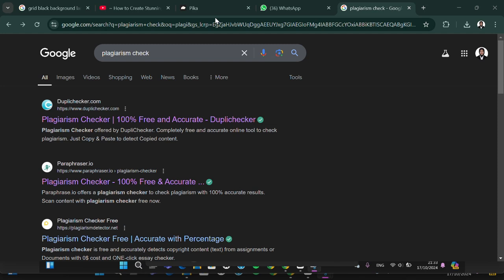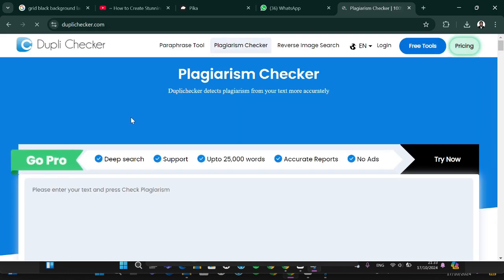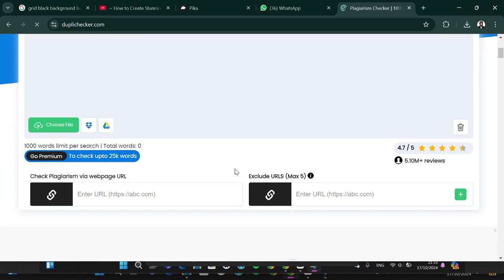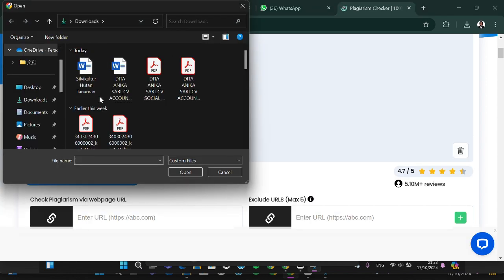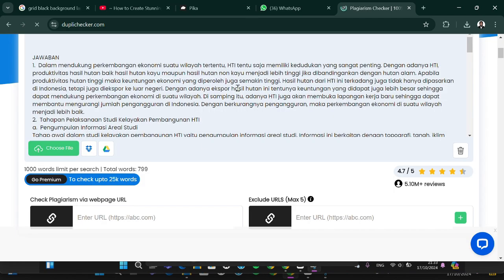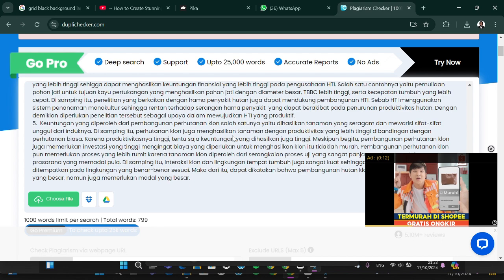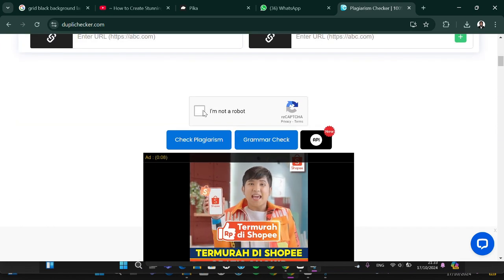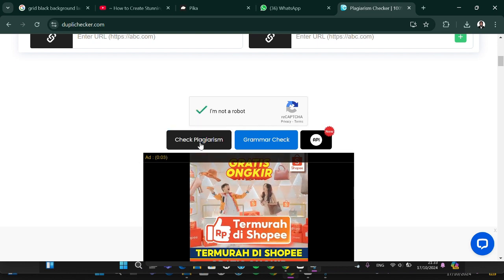💲 ULTIMATE: How to check plagiarism | Online Plagiarism Checker Free | 2024 | Full Guide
In this video, I’ll show you the ULTIMATE guide on how to check for plagiarism in 2024 using free online tools! 🛠️ Whether you're a student, writer, or content creator, plagiarism detection is crucial to ensure your work is 100% original.